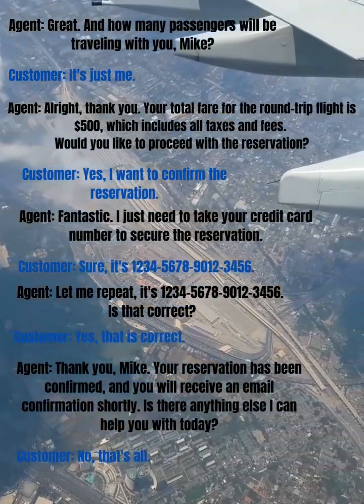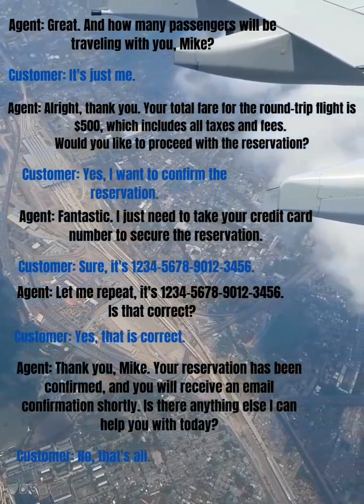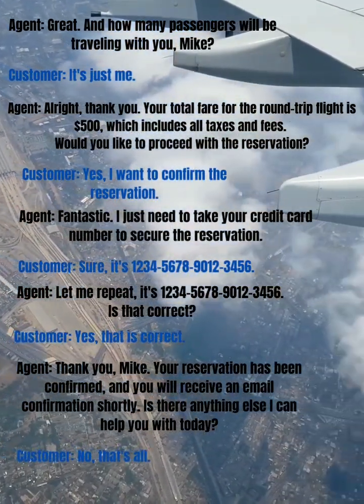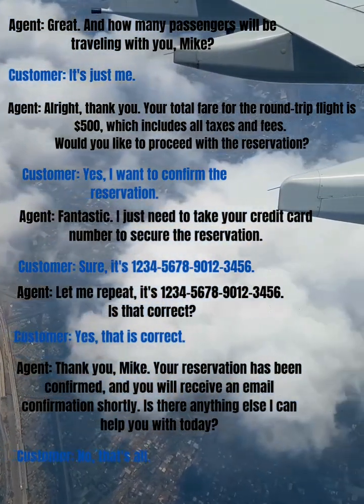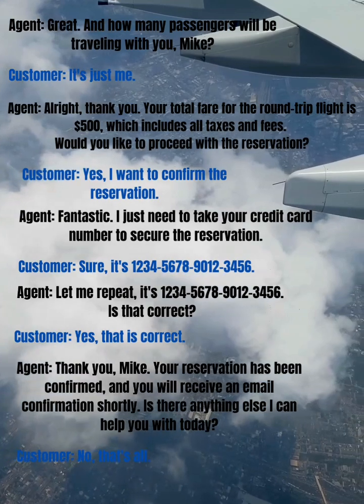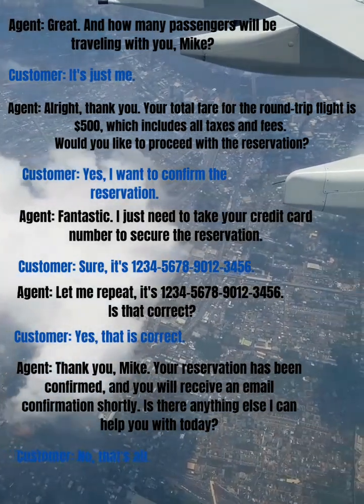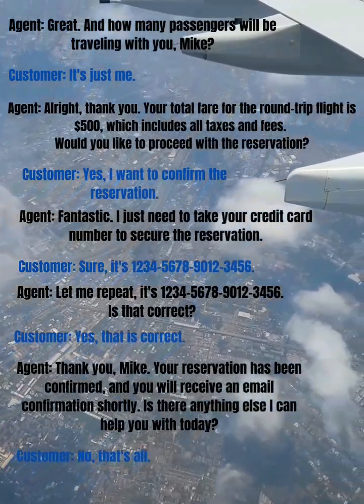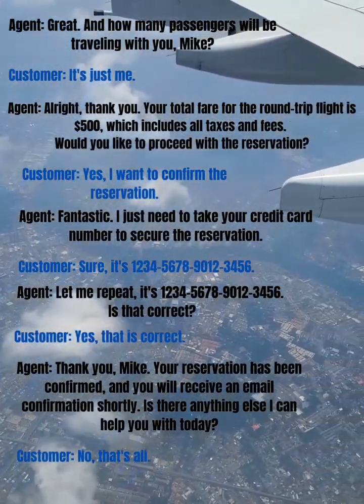SAMPLE MOCK CALL SCRIPT FOR BEGINNERS | FLIGHT RESERVATION | TRAVEL ACCOUNT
No Copyright Infrigement is Intended.  My videos are made for fun and entertainment purposes only.